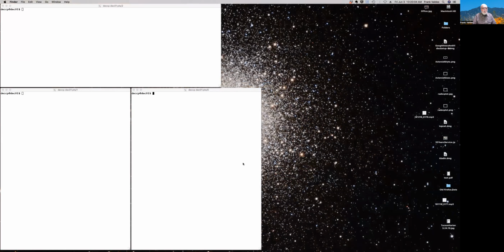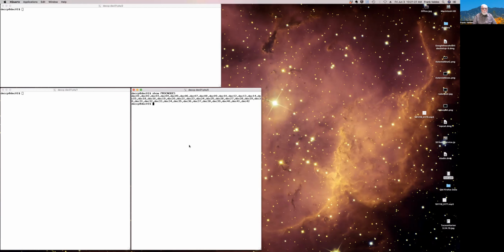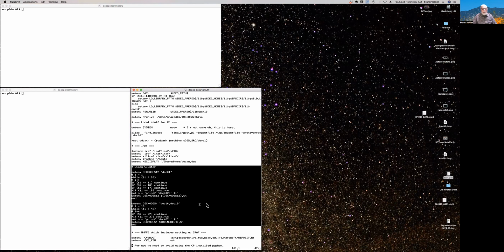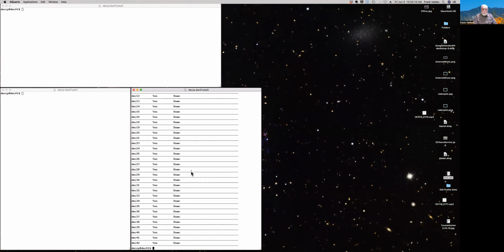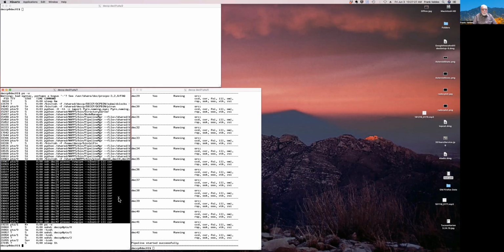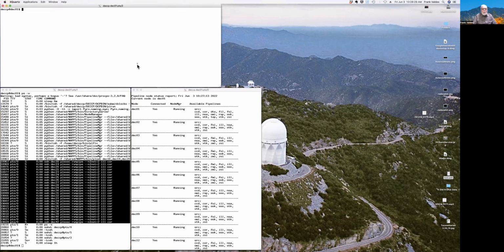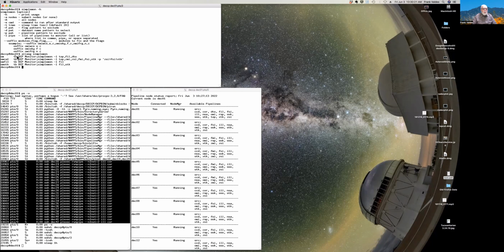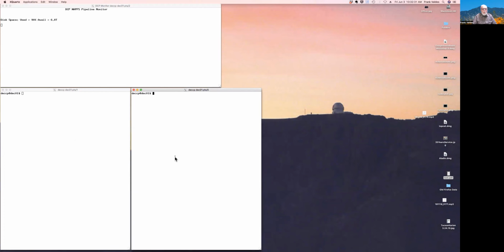Starting the DECam Community Pipeline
Episode on starting the DECam Community Pipeline by the operator.